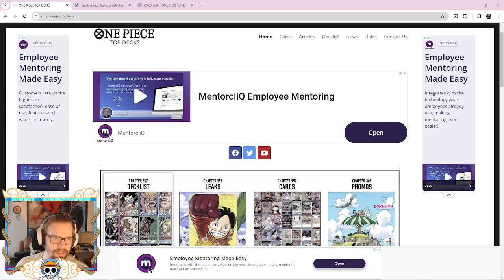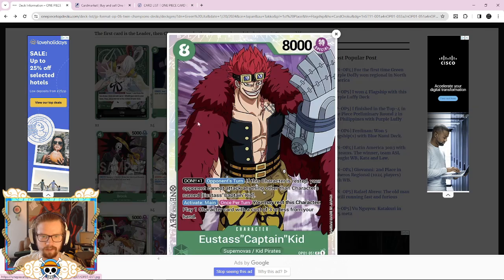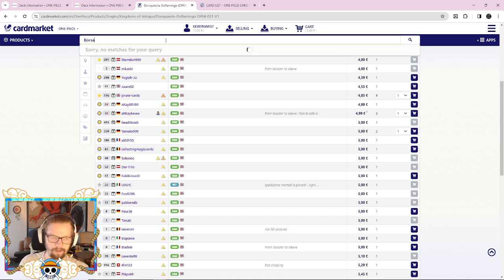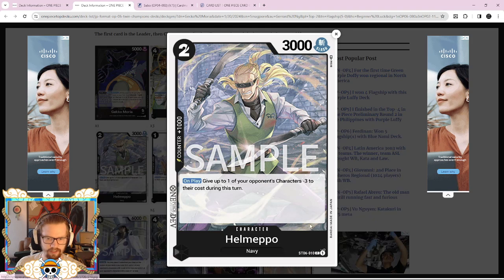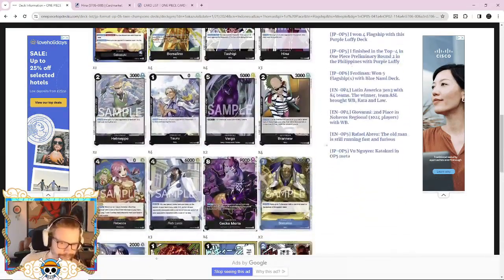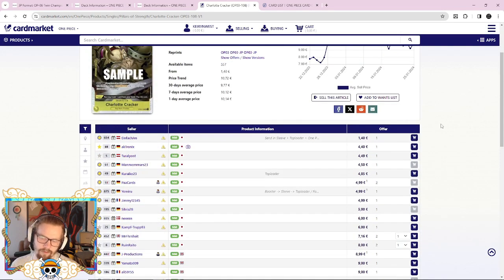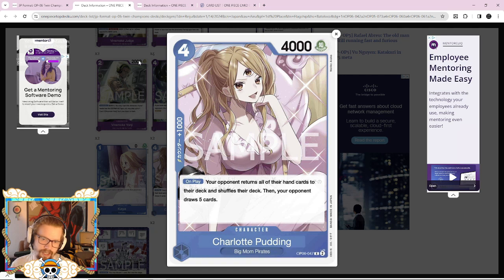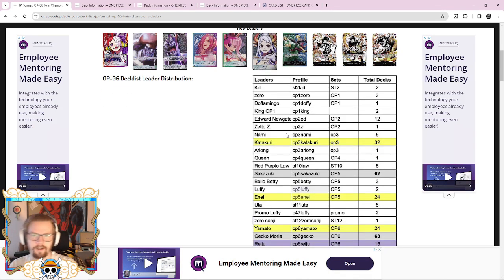Buy these cards before its too late!! | OP06 Deepdive | One Piece Card Game